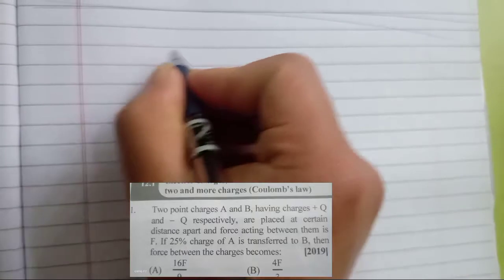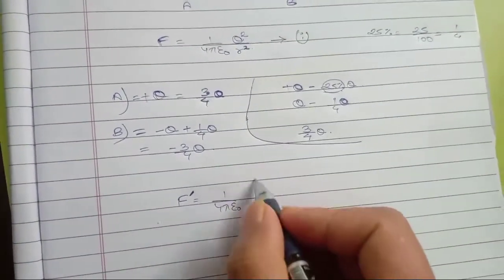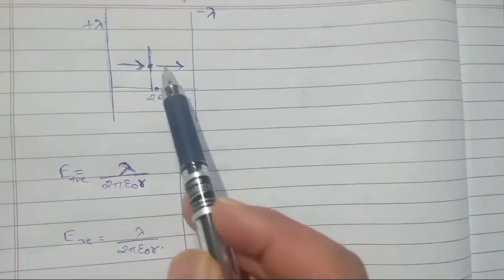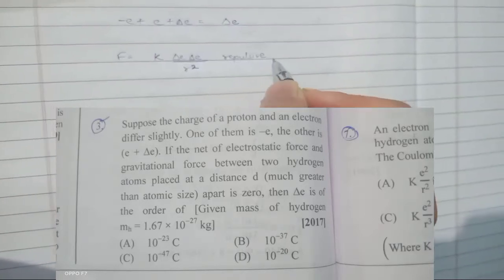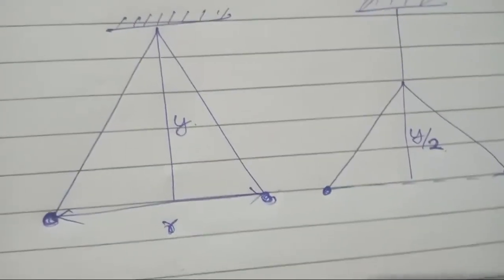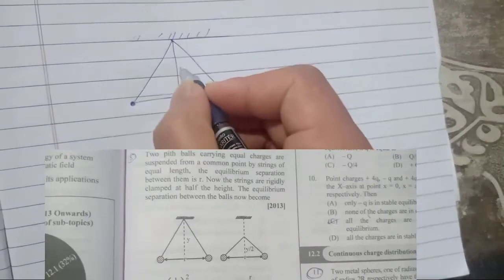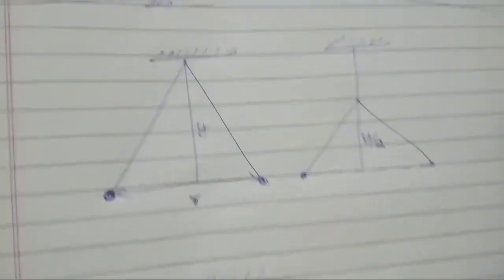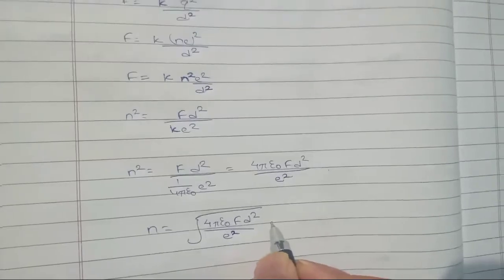Physics class 12 chapter 1 previous years neet paper solve (topic 1)